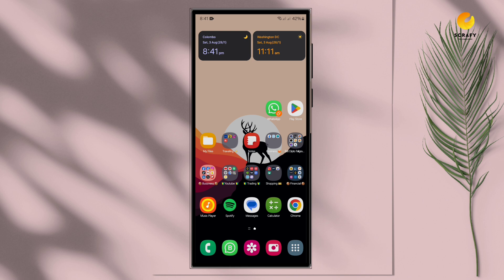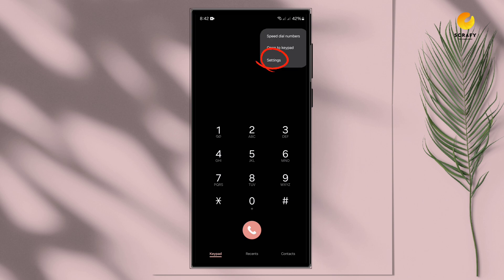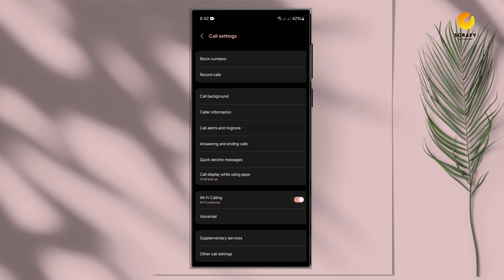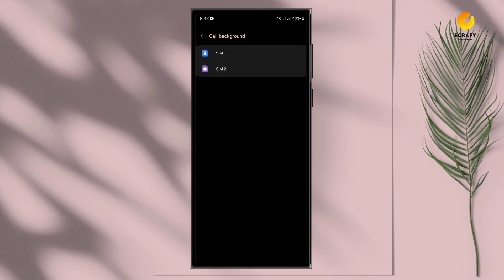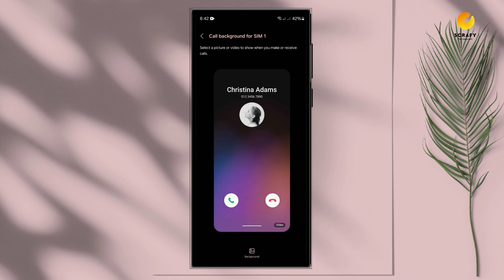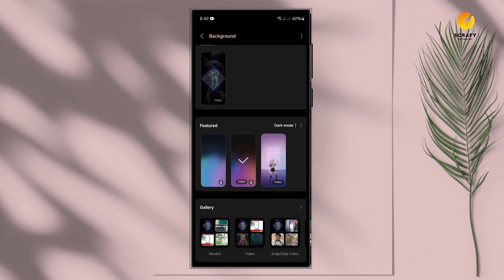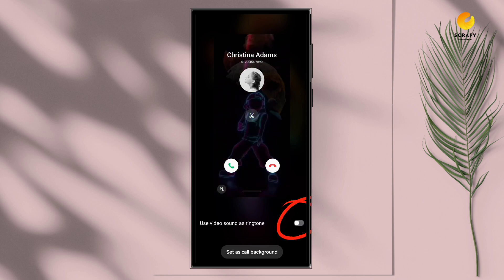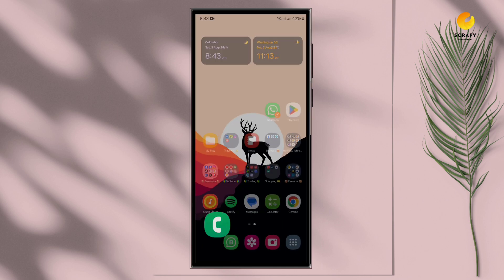🔥 Customize Your Calls with Trending Video Ringtones! 📱✨ (2024 Edition) | Sinhala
🔰 Whatsapp Channel එකට එකතු වෙන්න විඩියො එකක් දාපු ගමන් වගේම Update එකක් ආපු ගමන්  කලින්ම දැනගන්න

🔰 Follow | Scrafy Technology (Youtube)

🔰 Follow | Vidura Dissanayake (Personal) ⚡